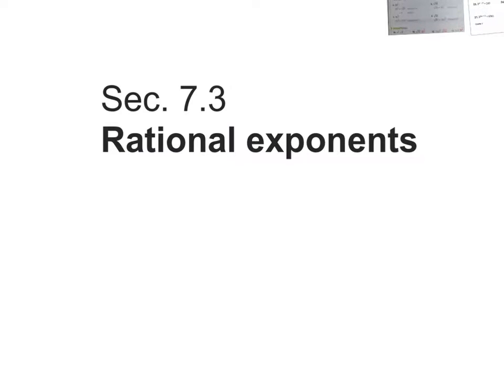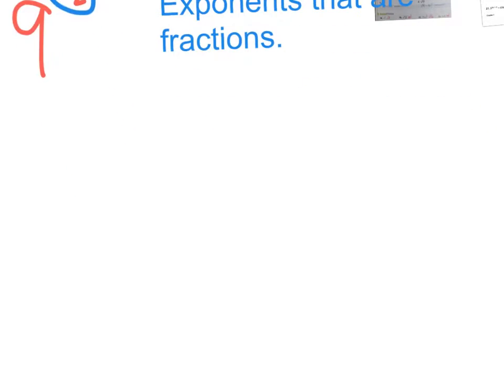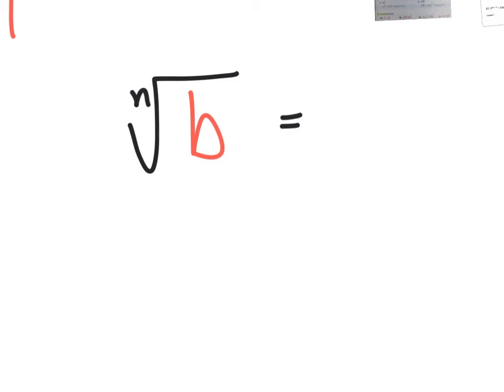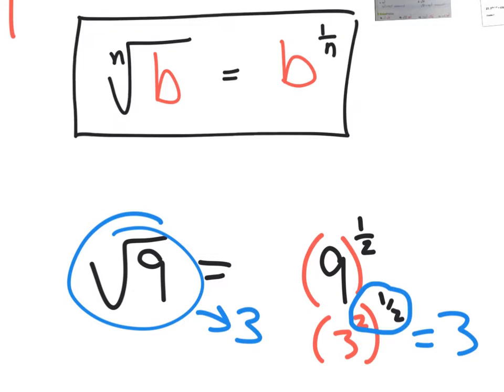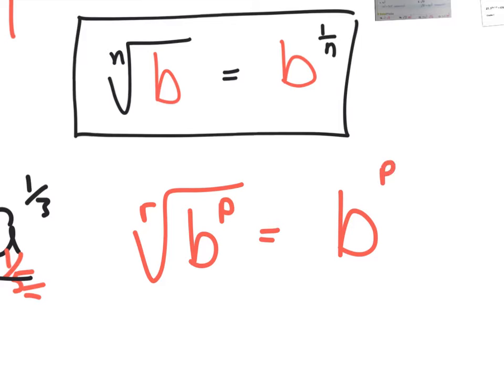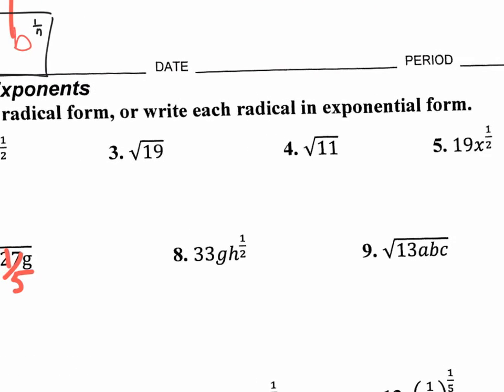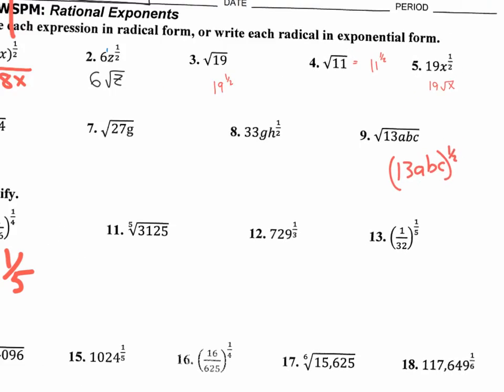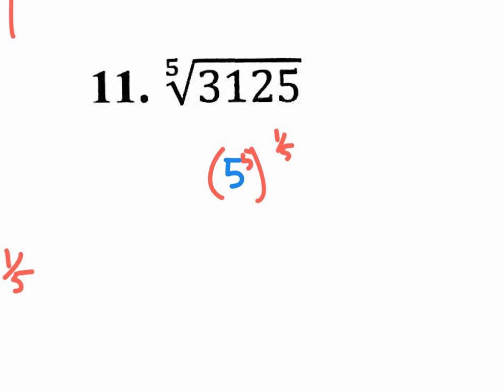alg1 7.3 rational exponents v1